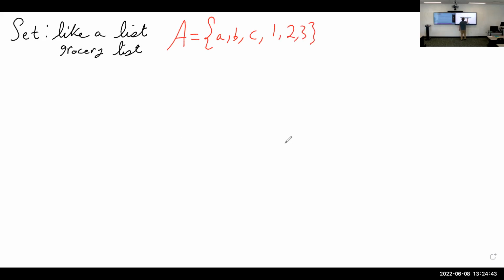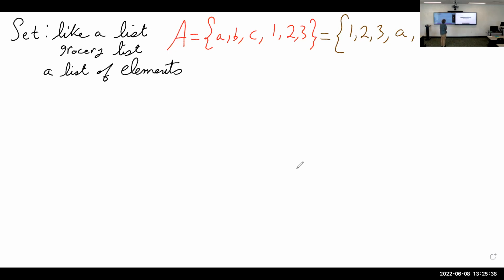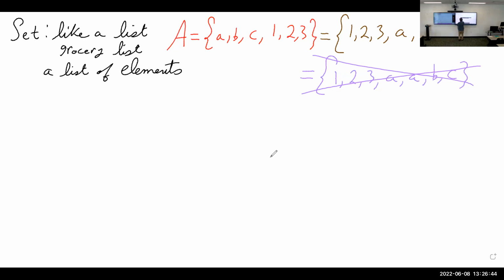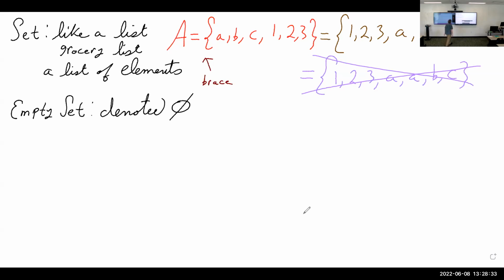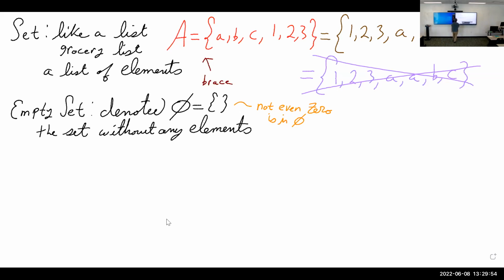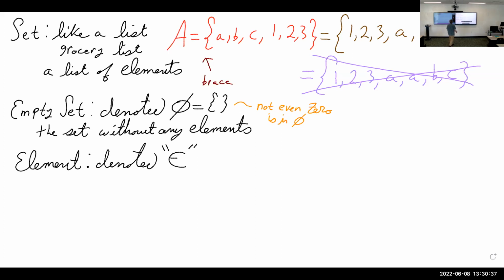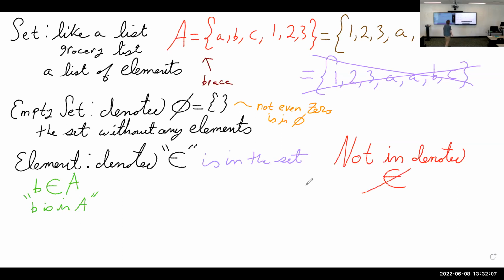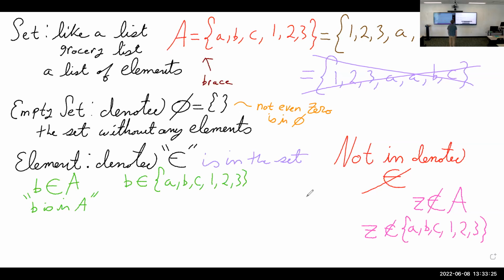Sets, Empty Set, and Elements